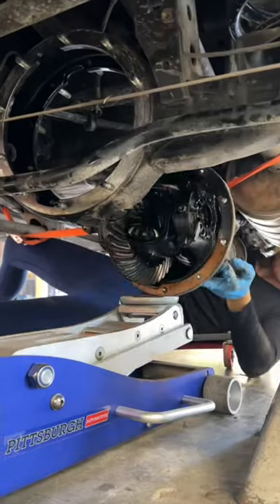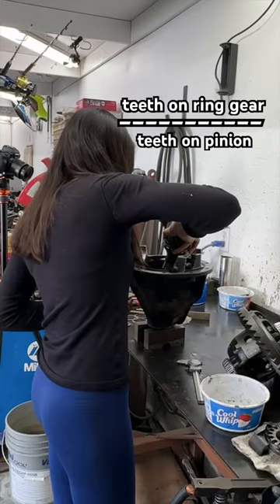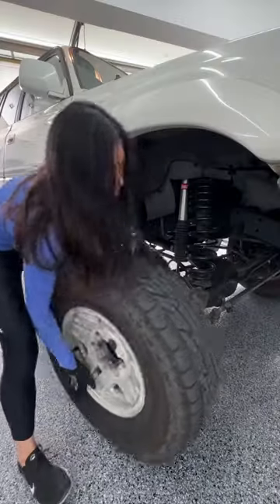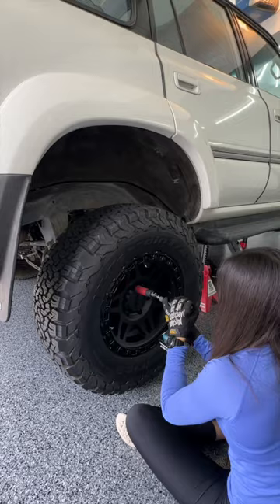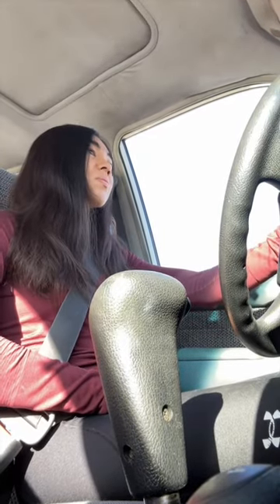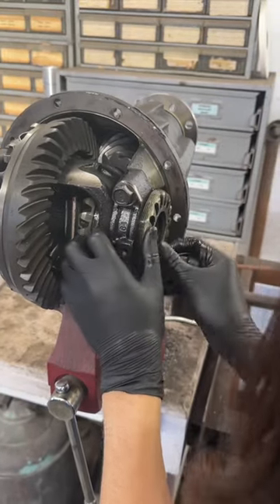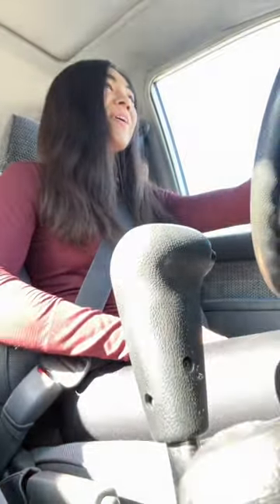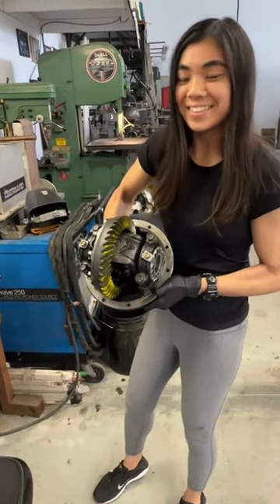Was Re-Gearing my Land Cruiser FJ80 Worth It?? ⚙️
In this I talk about my experience after re-gearing my Land Cruiser to 4.56 gears!